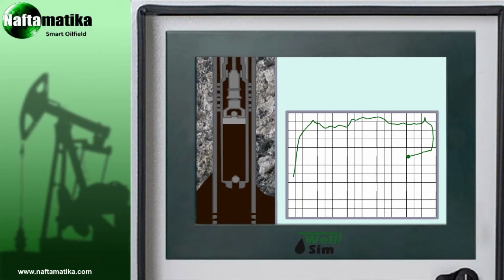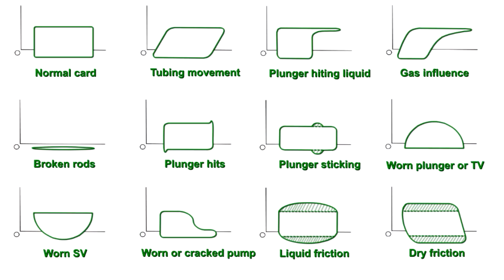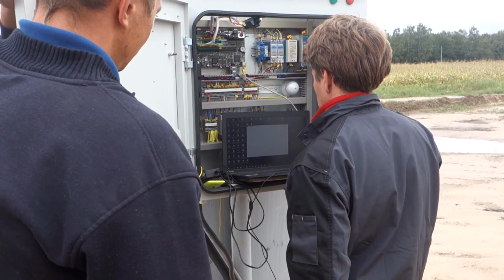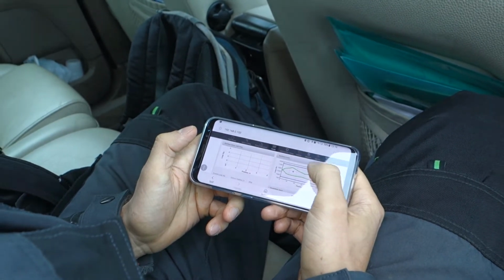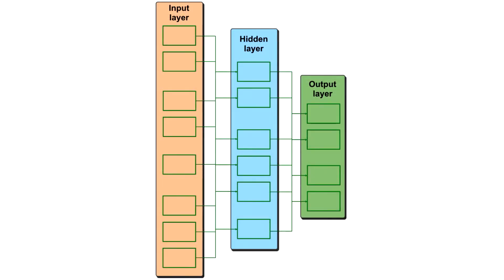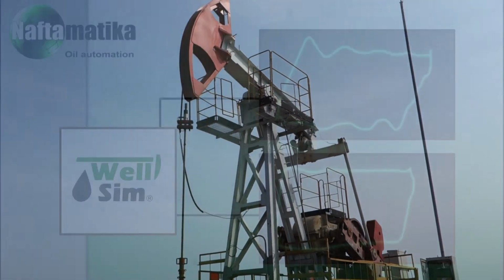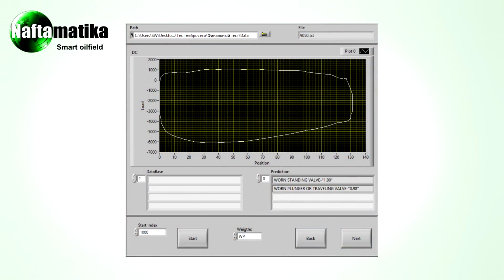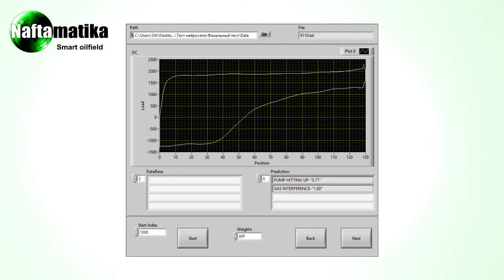Dynacard analysis by Naftamatika AI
Naftamatika Artificial Intelligence analyzes the shape of the dynagraph and compares it with the typical dynagraph shapes corresponding to typical malfunctions. Neural network is trained on a large number of real dynagraph cards and is able to determine the overlap of several defects on each other.